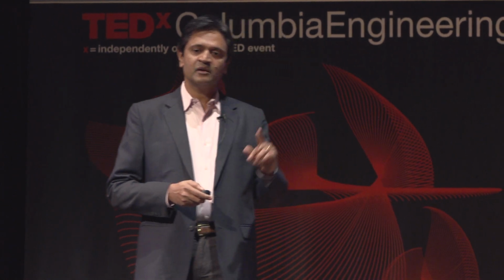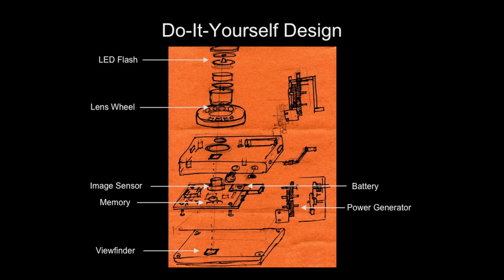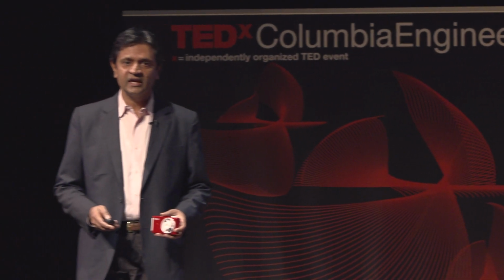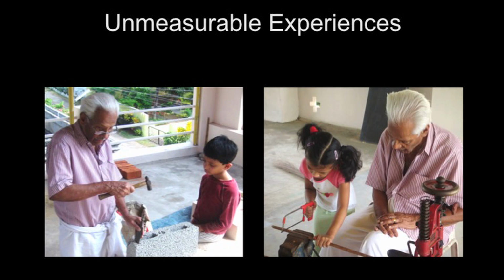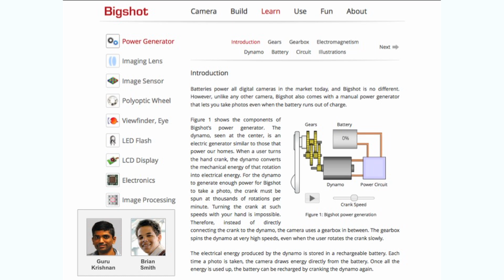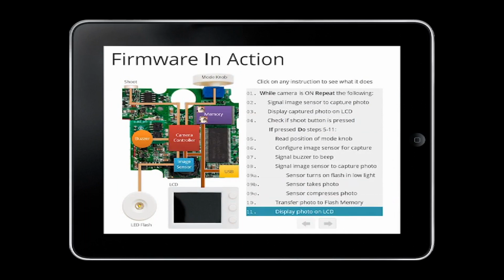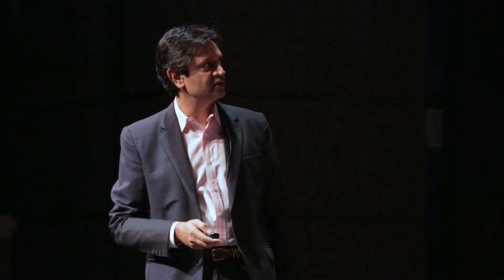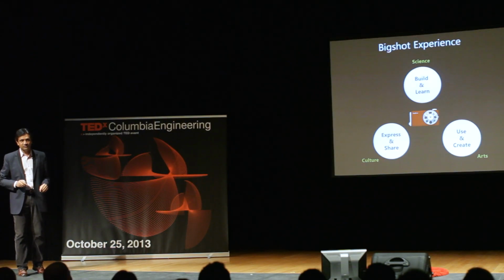A camera for experiential learning | Shree Nayar | TEDxColumbiaEngineeringSchool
Shree K. Nayar is the T. C. Chang Professor of Computer Science at Columbia University. He heads the Columbia Vision Laboratory (CAVE), which develops advanced computer vision systems. His research is focused on three areas - the creation of novel cameras that provide new forms of visual information, the design of physics based models for vision and graphics, and the development of algorithms for understanding scenes from images. His work is motivated by applications in the fields of digital imaging, computer graphics, robotics and human-computer interfaces. Nayar received his PhD degree in Electrical and Computer Engineering from the Robotics Institute at Carnegie Mellon University. For his inventions, research contributions and teaching he has received several honors including the David Marr Prize (1990 and 1995), the David and Lucile Packard Fellowship (1992), the National Young Investigator Award (1993), the NTT Distinguished Scientific Achievement Award (1994), the Keck Foundation Award for Excellence in Teaching (1995), the Columbia Great Teacher Award (2006), and the Carnegie Mellon Alumni Achievement Award (2009).
For his pioneering work on computer vision and computational imaging, he was elected to the National Academy of Engineering in 2008 and to the American Academy of Arts and Sciences in 2011.